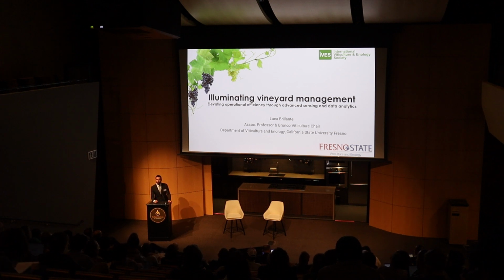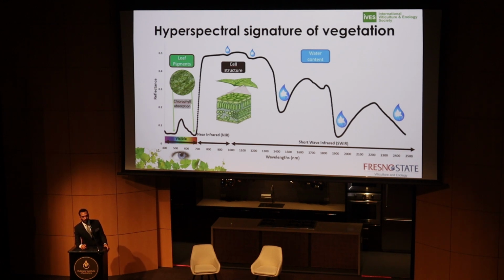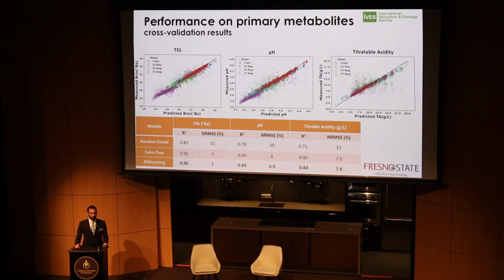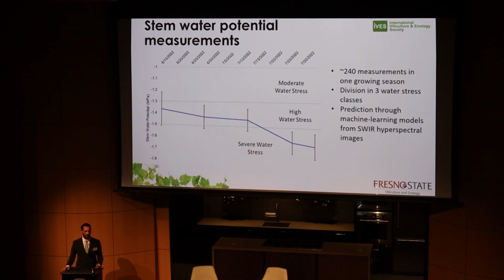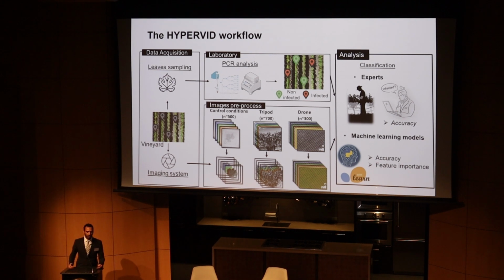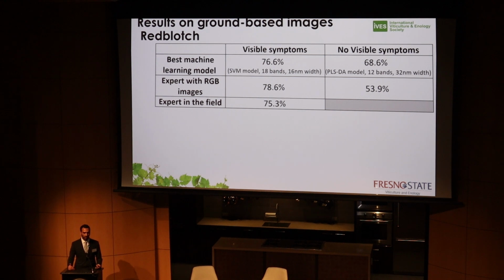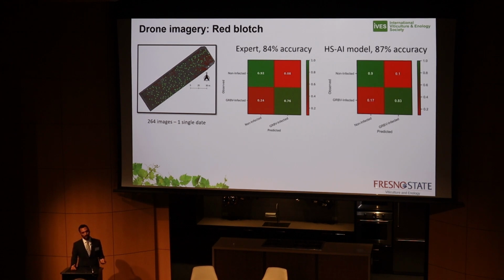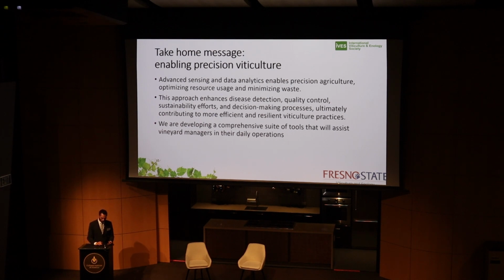Vineyard management: Elevating operational efficiency through advanced sensing and data analytics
📊 Discover the scientific talk of Luca Brillante: "Illuminating vineyard management: Elevating operational efficiency through advanced sensing and data analytics"

Every year, members and partners of IVES and the editorial board members of our 3 media are invited to participate in the IVES annual meeting.

🇺🇸 In 2024, the 8th annual meeting of IVES was held in California, USA from 26 February to 1 March.

During this meeting, a day was dedicated to the IVES science meeting. The objective of this day was to exchange about ongoing and new projects related to the vine and wine sector. During this science meeting, 7 researchers shared their work on viticulture and enology.

The International Viticulture and Enology Society (IVES) is a not-for-profit organization dedicated to viticulture and enology. Founded in 2017 by a group of leading universities and research institutes, it aims to make the results of scientific research in this field freely available for researchers and professionals.